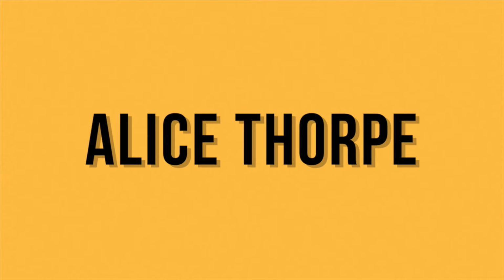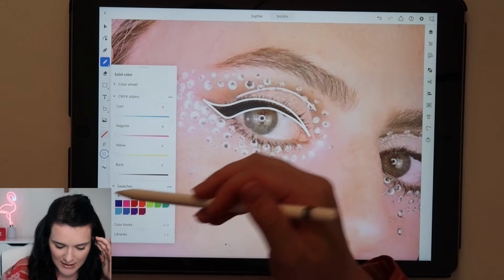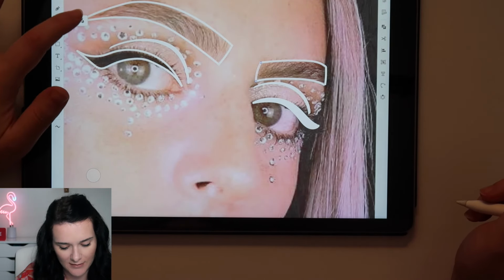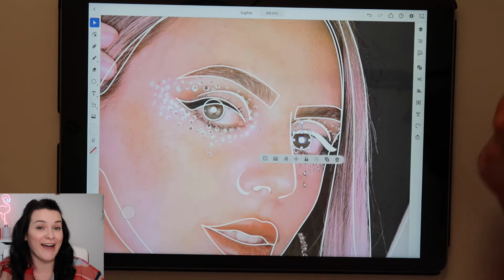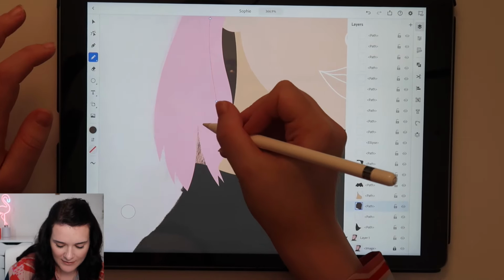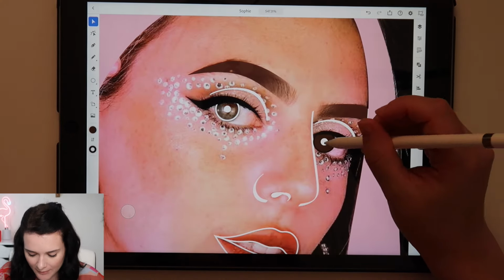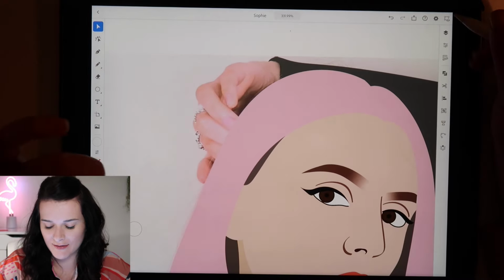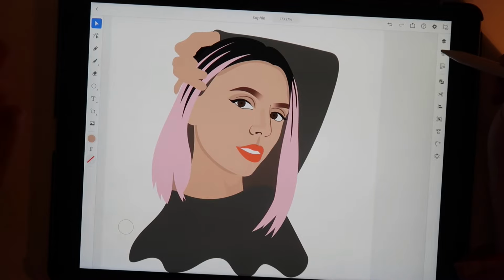DRAW WITH ME ✍ Vector Portrait | Illustrator for iPad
Drawing a vector portrait on Adobe Illustrator for the iPad. It's been a while since we did a draw with me - let's see how this goes!